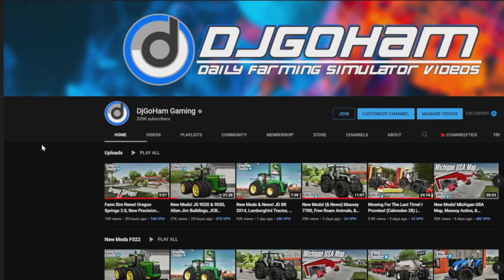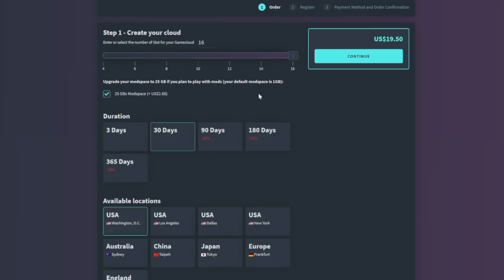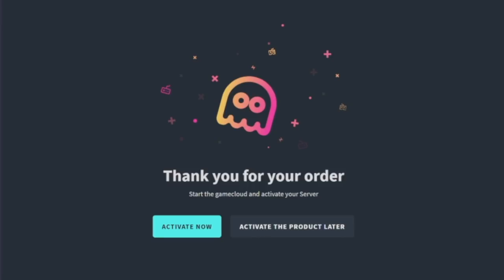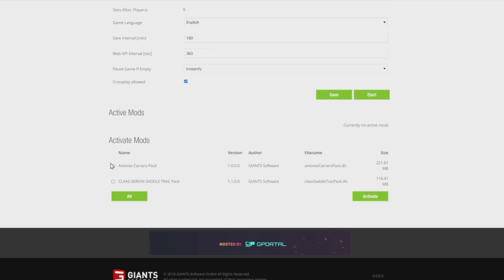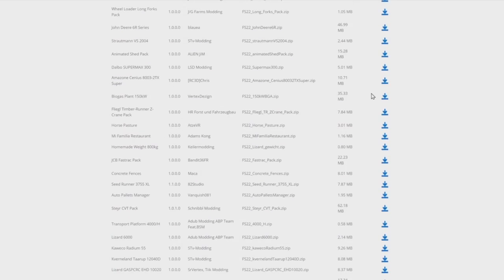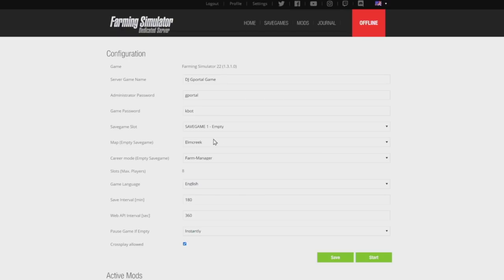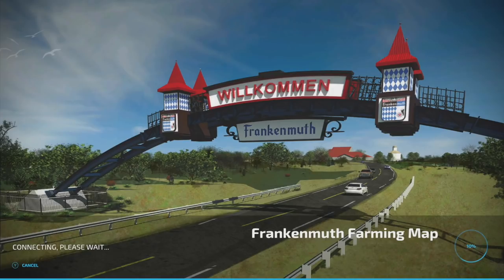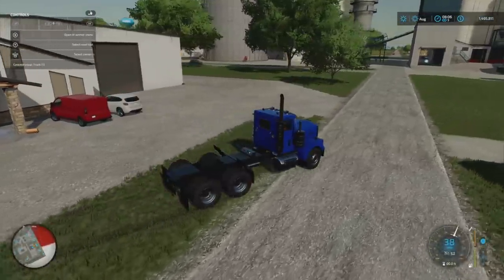How To Get Private Game Servers For FS22 on Console! (Xbox & PS)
Today I’m going to show you how to get your own FS22 private server on console so you can play with your friends! These servers are cross play as well, so you can play with Xbox, PlayStation, and PC players from around the world! It’s really easy to do and super fast, and you don’t even need a computer to do it. Gportal makes it easy, since their web interface and mobile web interface are exactly the same. You can add DLC’s, Mods, and Maps right from your phone, tablet, and of course, desktop!